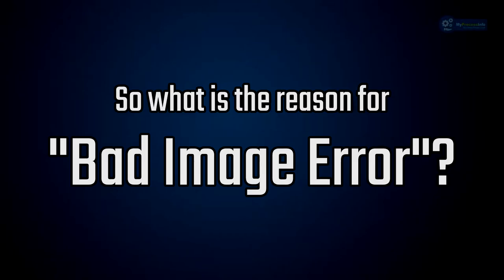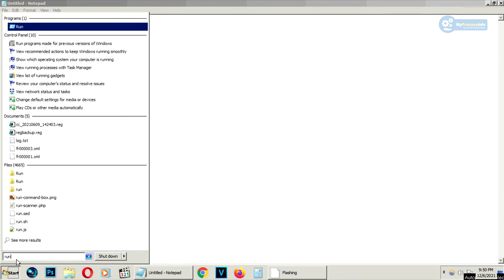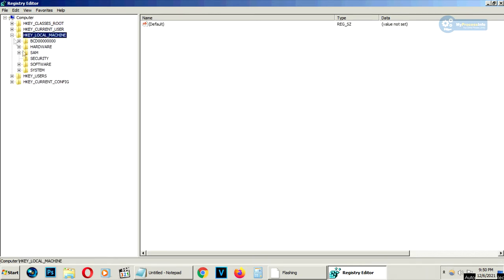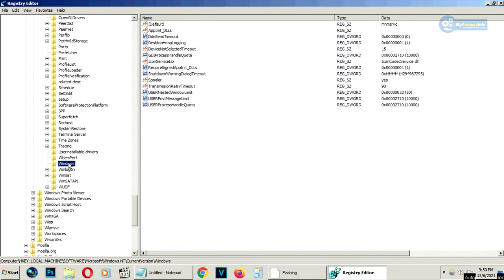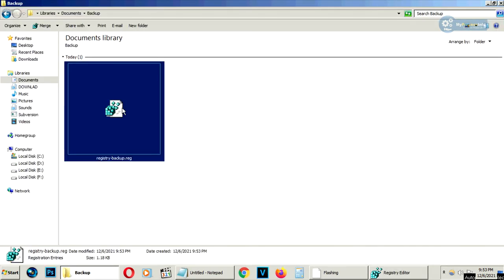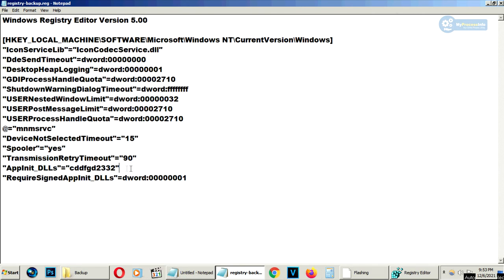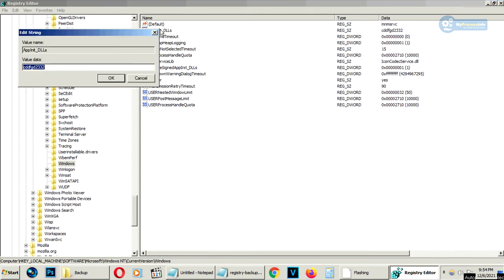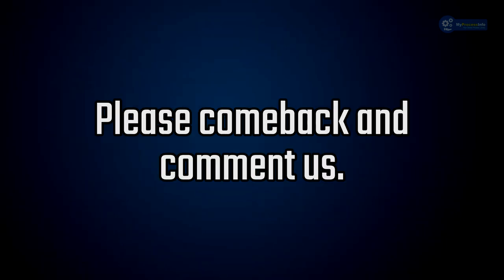Fix Bad Image Error For Windows All Version ( 7,8,10 ), Bad Image Error Fix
What is the reason for the "Bad Image Error"? The simple reason is interrupted or corrupted files which gives the bad image error. This Bad Image Error message pops up every time.